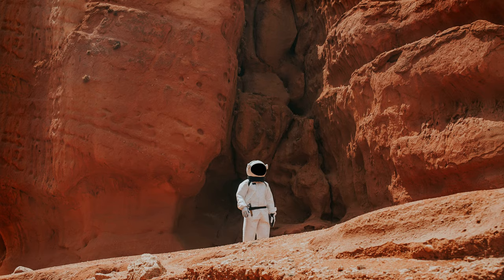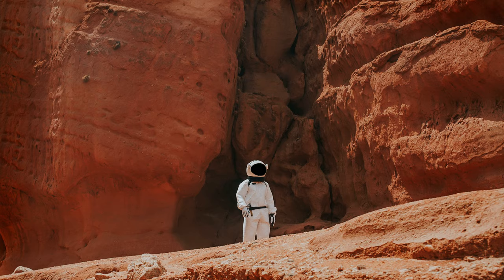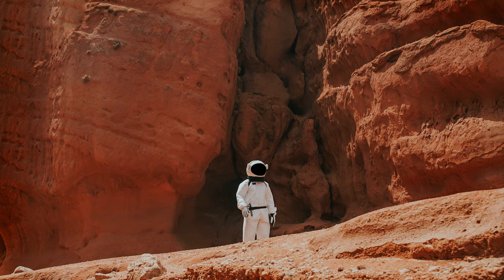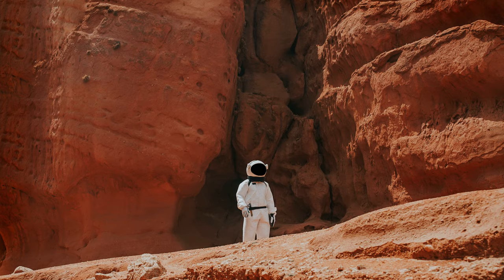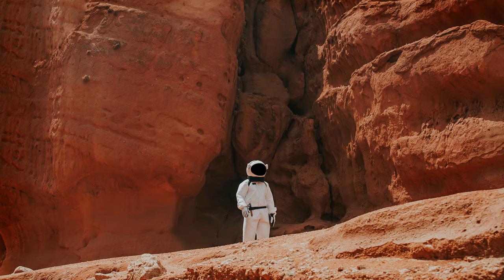mars - Are there any photos of the Martian terminator from low Mars orbit?